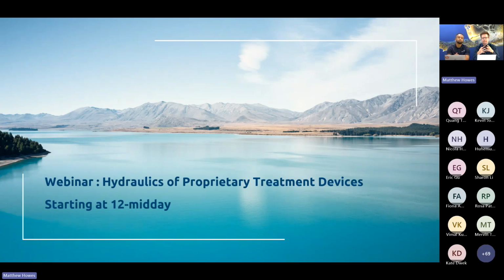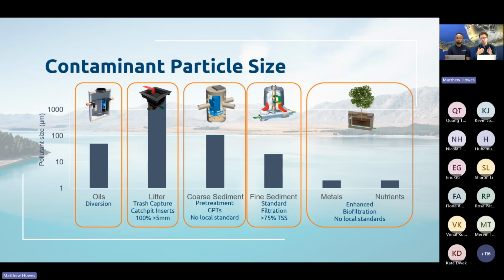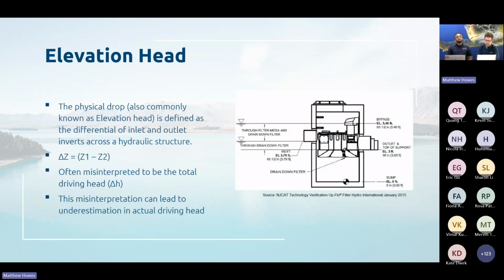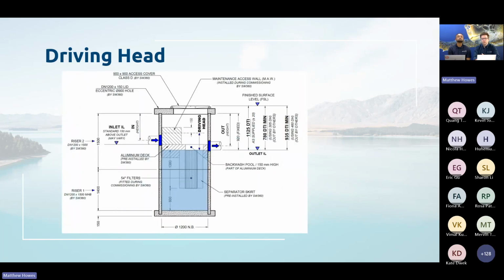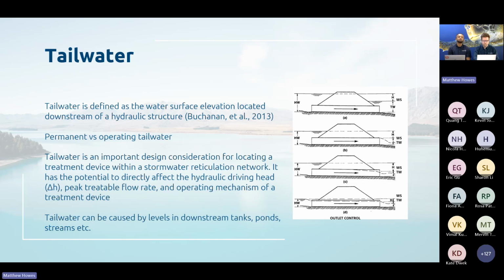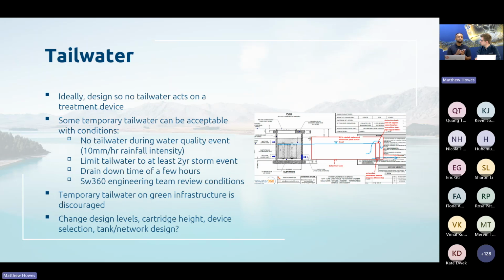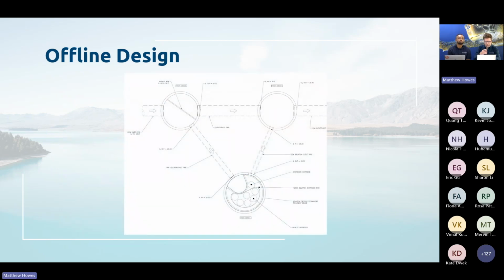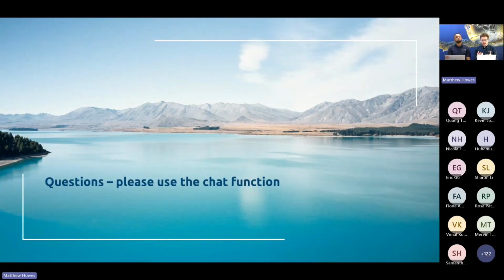Hydraulics of Proprietary Treatment Devices​ Webinar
Join us for a webinar on Hydraulic Design in Stormwater Devices presented by the Stormwater360 team.

Hydraulic design is key to the performance of a stormwater system and the functionality of any proprietary treatment devices in the stormwater network.

This is one not to be missed.